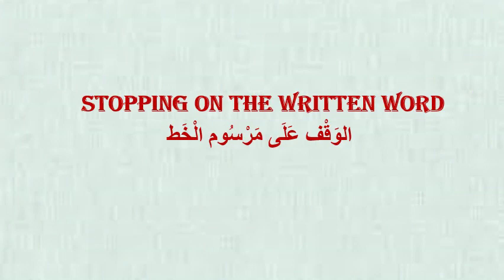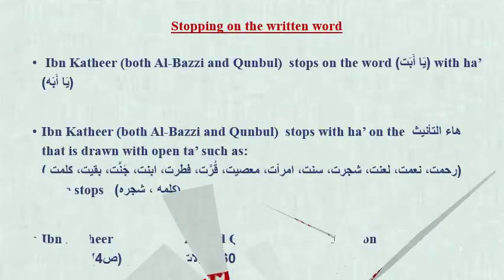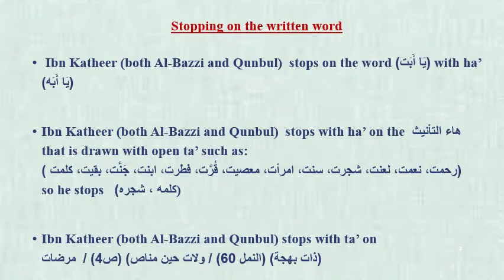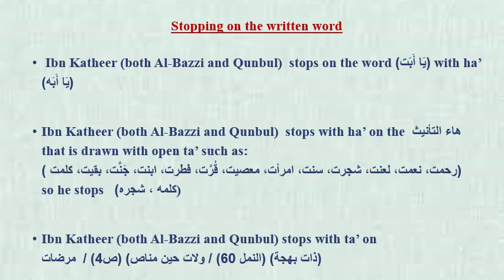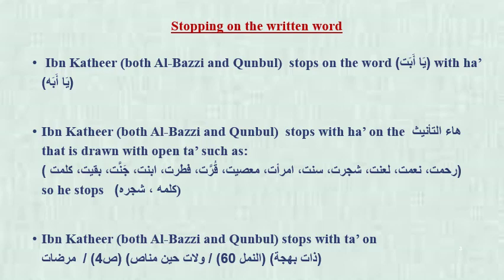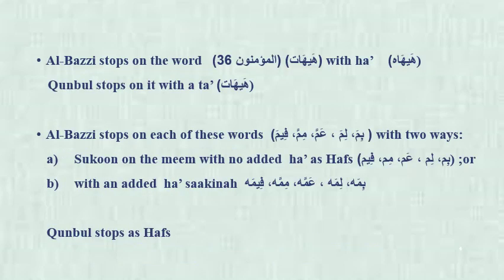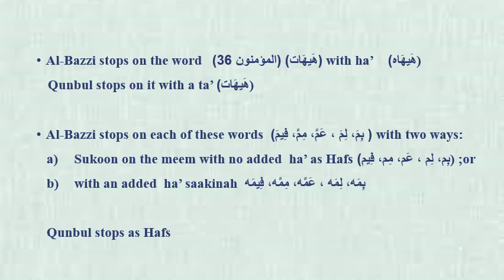Ibn Katheer-Lesson 14-Stopping on the written word